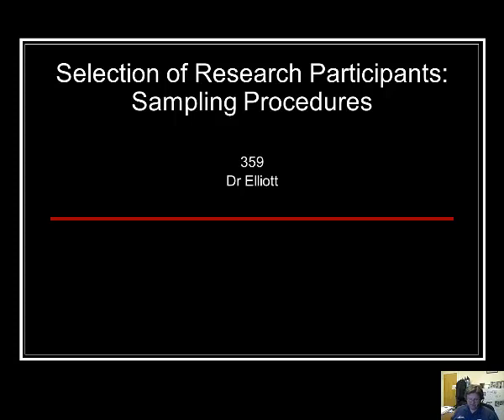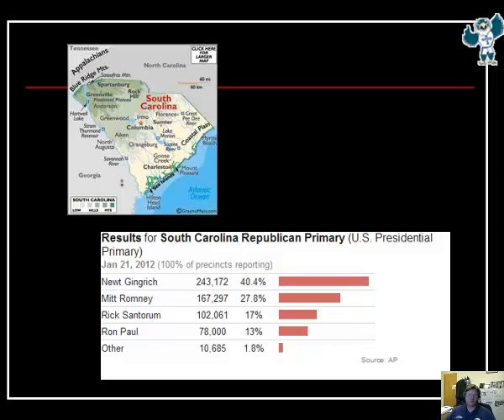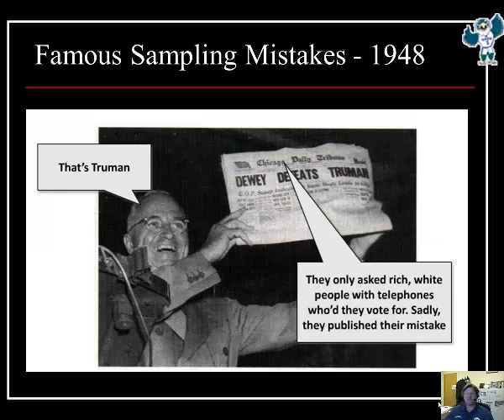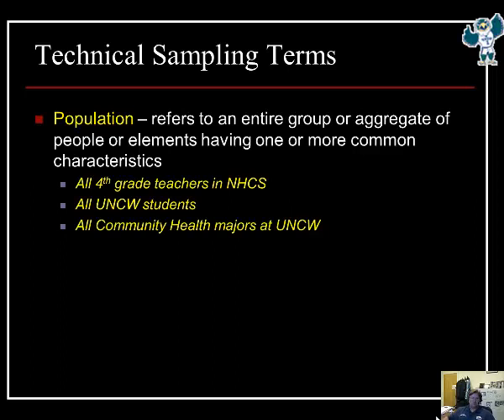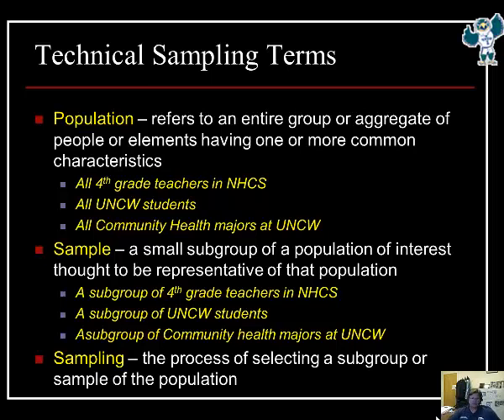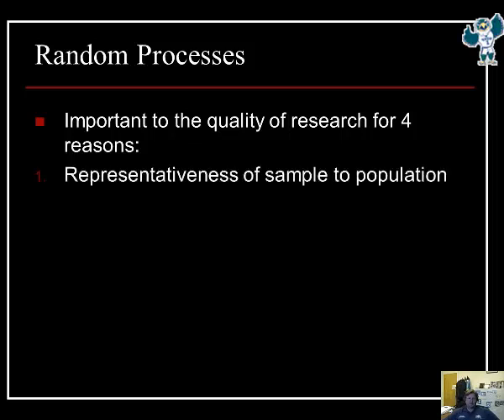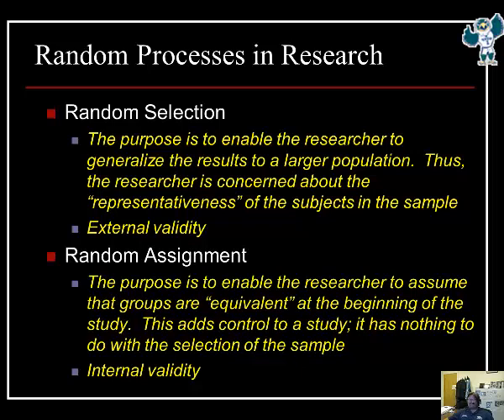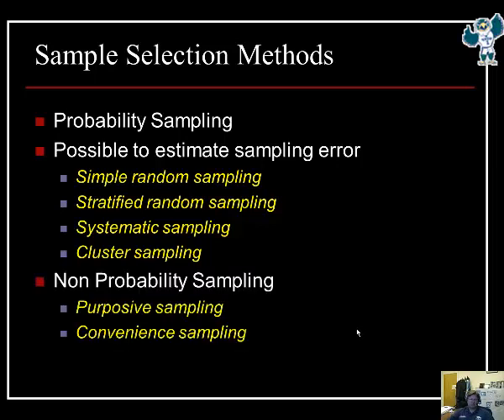Sampling video 1